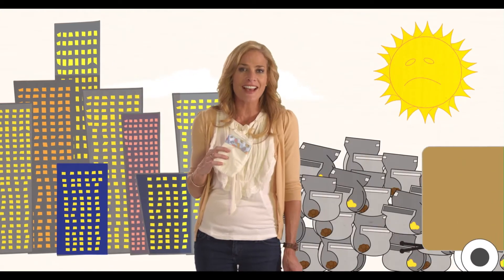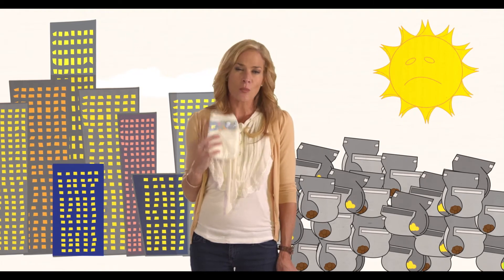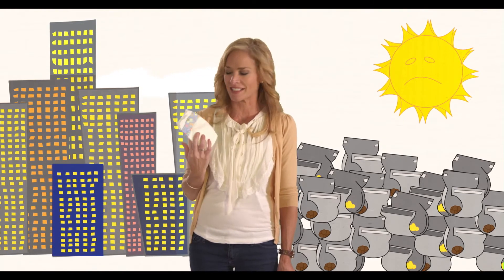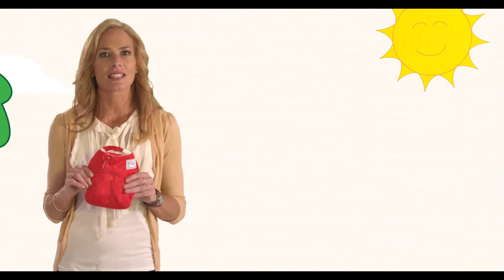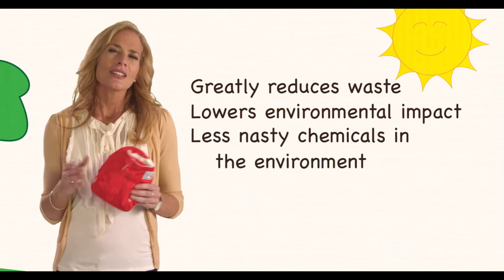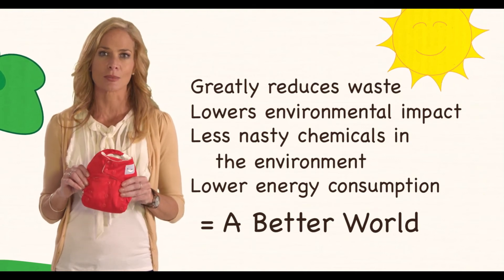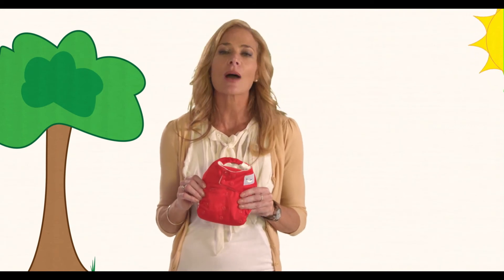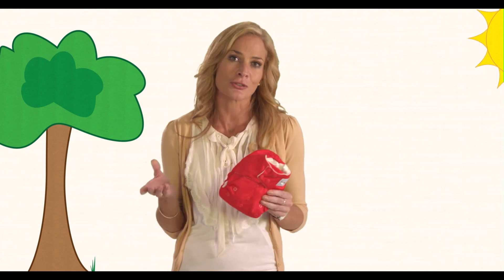Rescue Mum Nappy Laundry Service - disposable nappy pollution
The effects on the environment from Disposable Diapers are outlined in this information video.